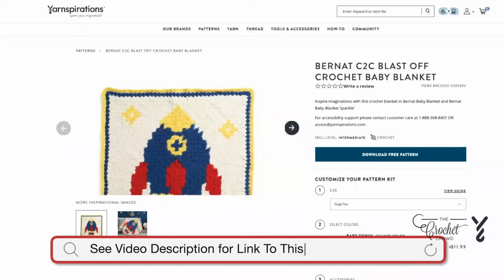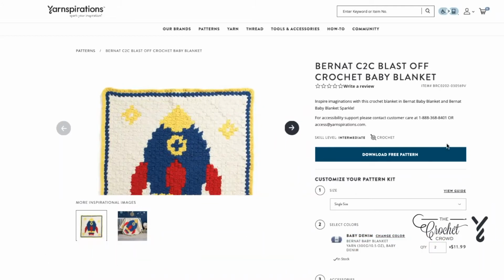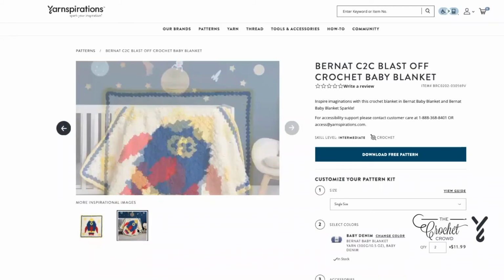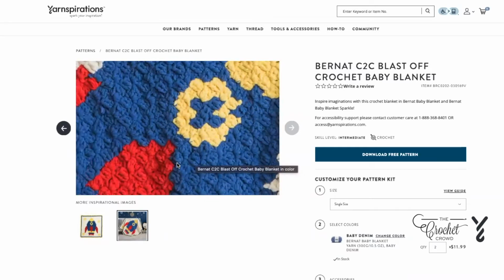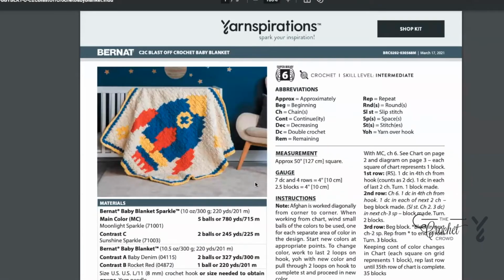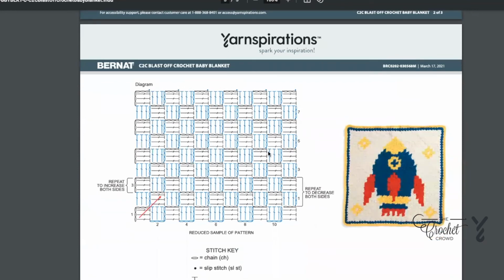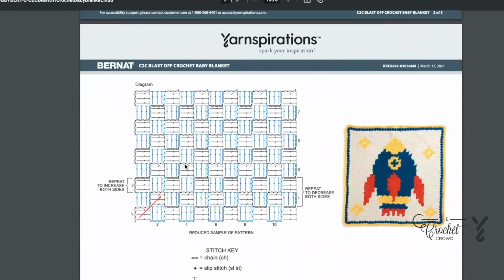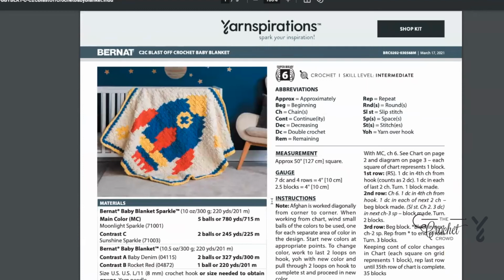Rocket Ship Corner to Corner Baby Blanket | PREVIEW | The Crochet Crowd